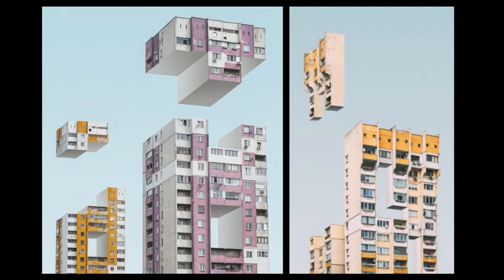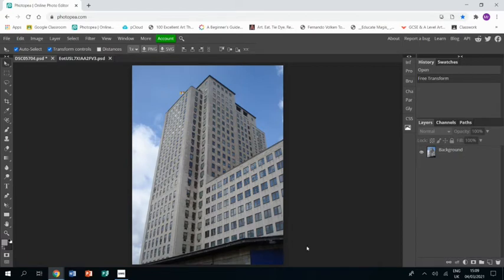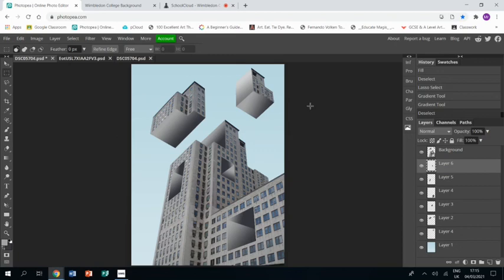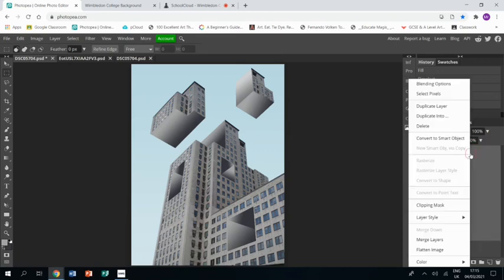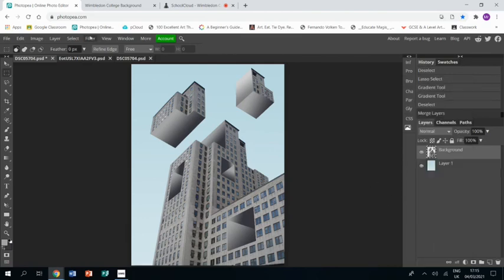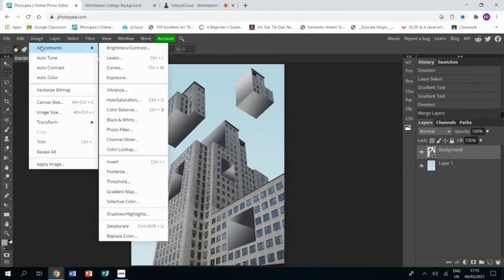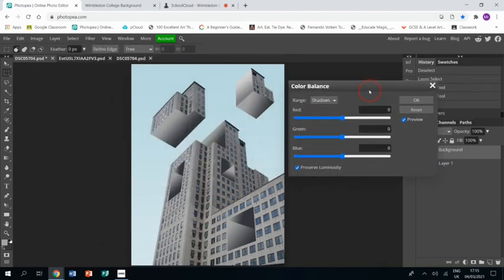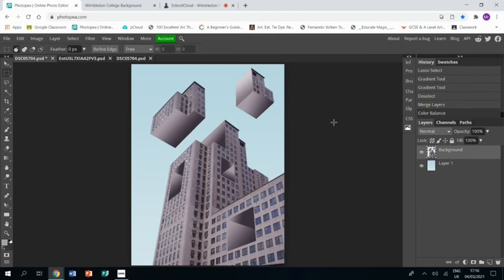Mariyan Atanasov Photopea Tutorial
Learn how to create a piece of work in the style of the artist Mariyan Atanasov